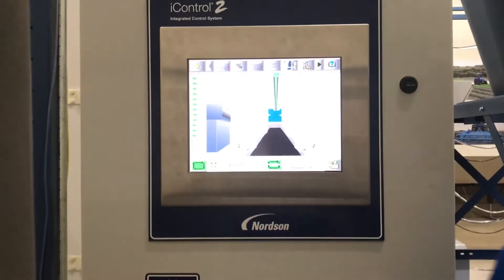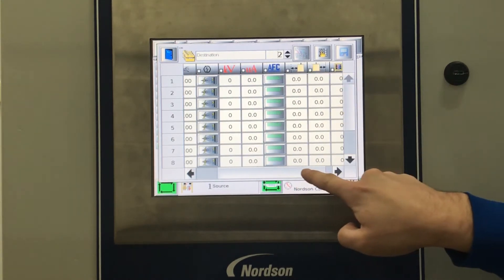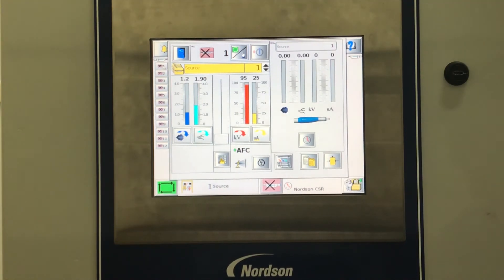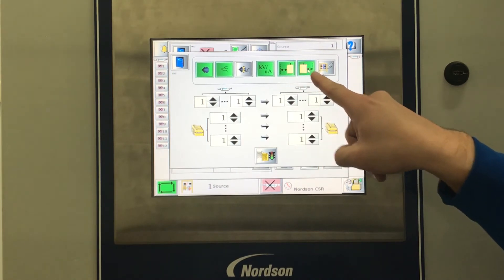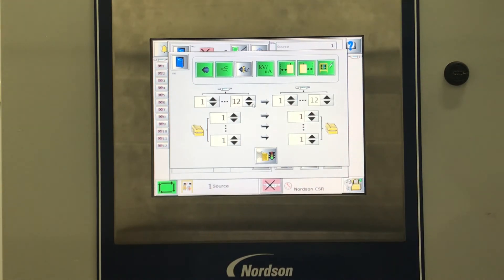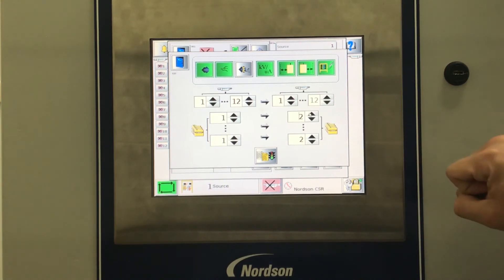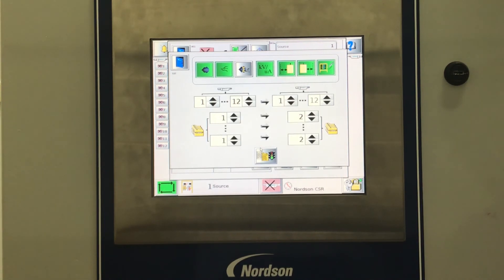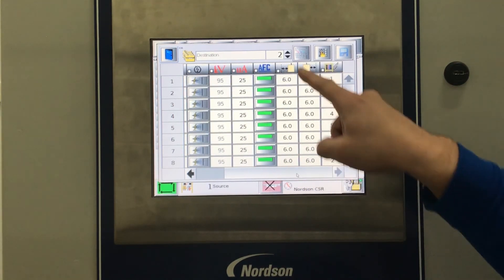Improve powder coating consistency and reduce set up time with Nordson iControl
Save time and improve the quality of your powder coating facility. Learn how to use presets with a Nordson iControl powder coating application system. The unique functionality of iControl permits copy and paste of coating settings from gun to gun, coating recipes for specific products and global adjust features.